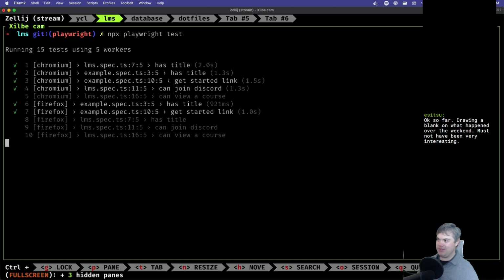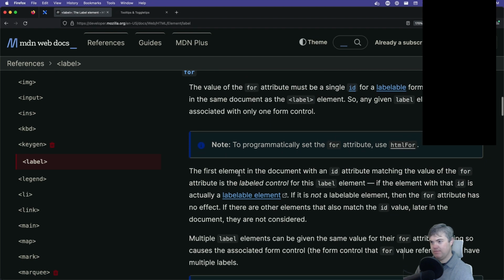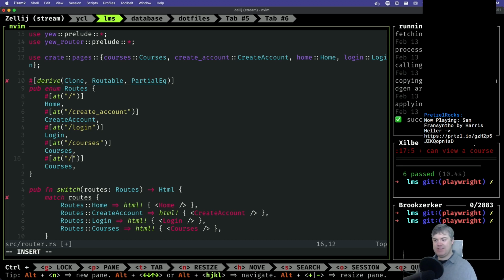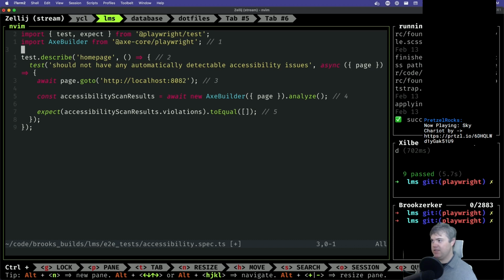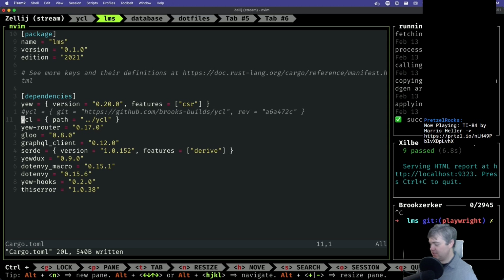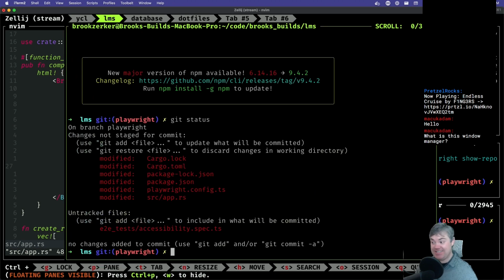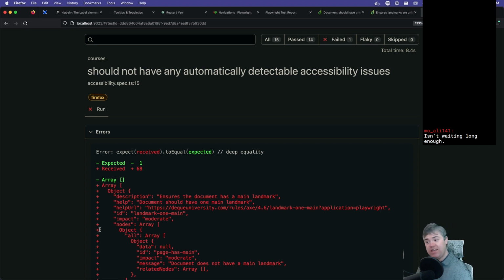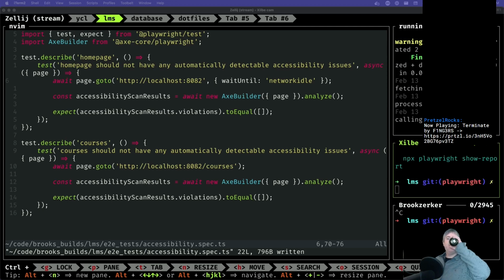Stream archive: Creating a Learning Management System (LMS) with Yew and Rust stream 7 (2023-02-13)